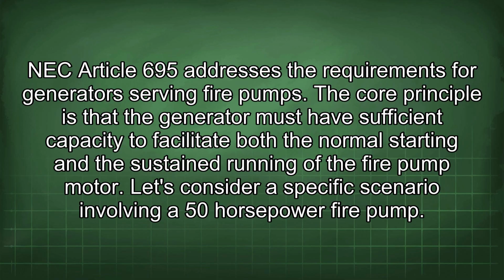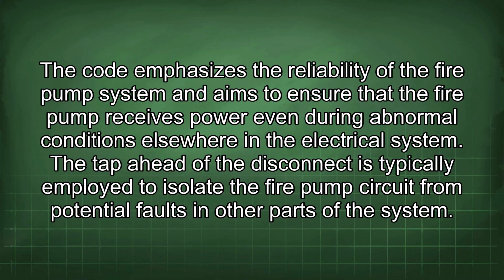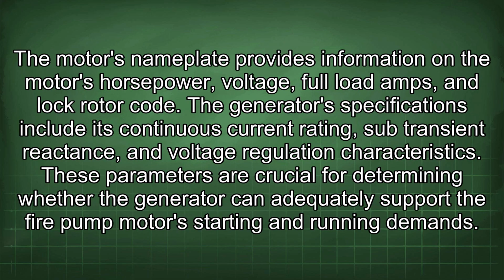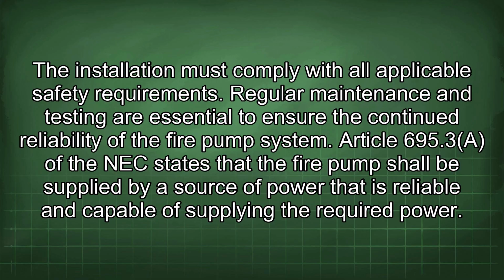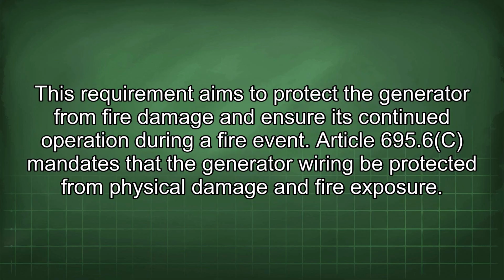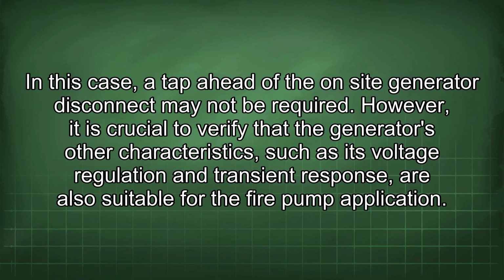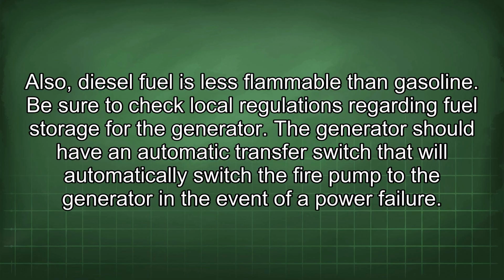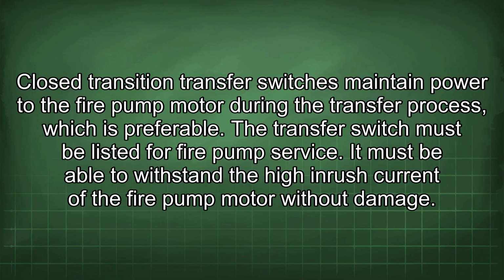Fire Pump Generator Sizing and Tap Requirements Explained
This video clarifies generator sizing requirements for fire pumps per NEC Article 695. We analyze a 50 horsepower fire pump scenario with a lock rotor current of 363 amps. Learn if a tap ahead of the generator disconnect is needed.